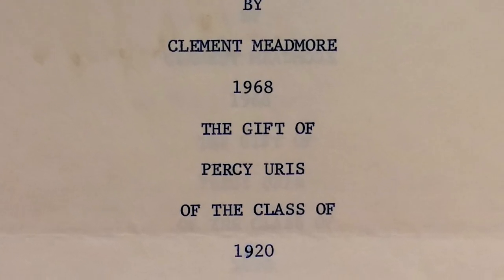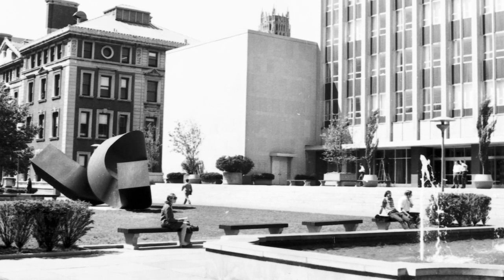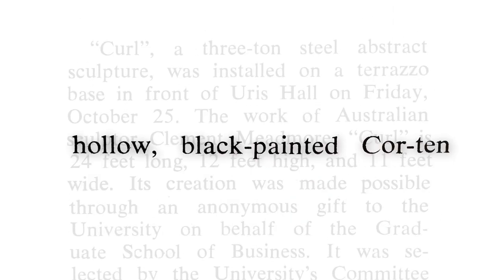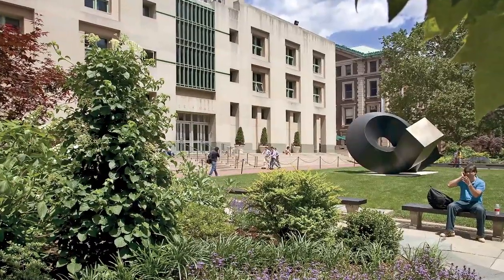Clement Meadmore: Curl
"Curl," a three-ton steel abstract sculpture designed by Australian artist Clement Meadmore, was installed on Abrams Plaza, directly in front of Uris Hall, in 1968.

The sculpture was a gift of Percy Uris.